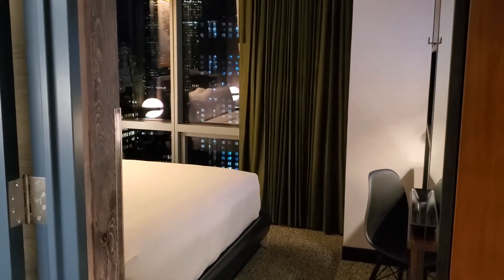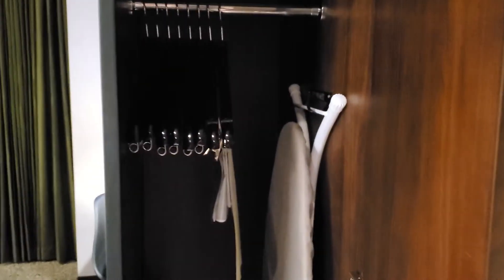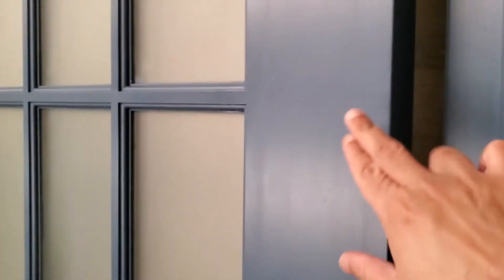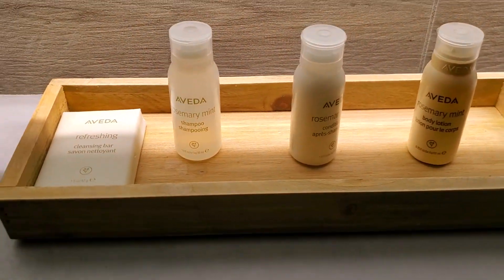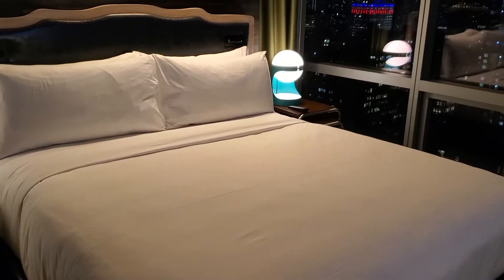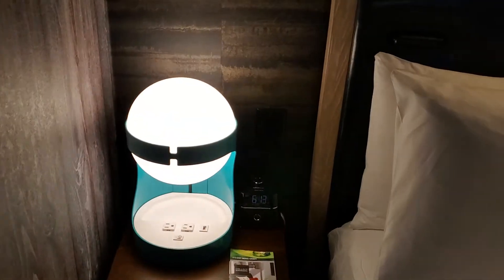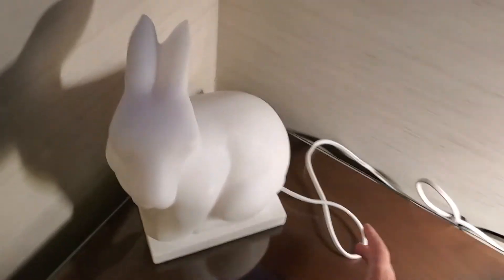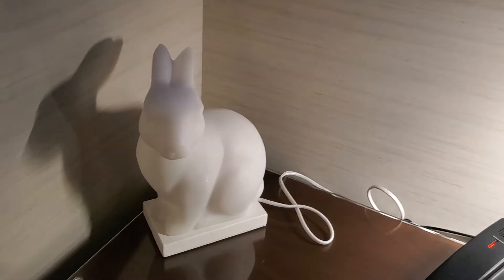Regular Room at Renaissance New York Chelsea in New York, New York, USA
Hotel Name: Renaissance New York Chelsea Hotel
Room Description: Regular Room
Approximate Filming Date: Feb 2020